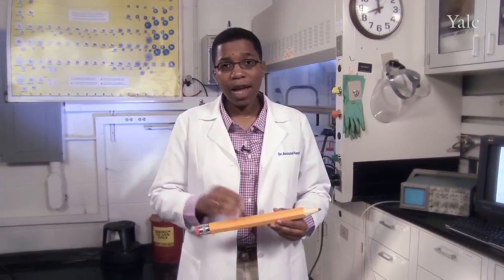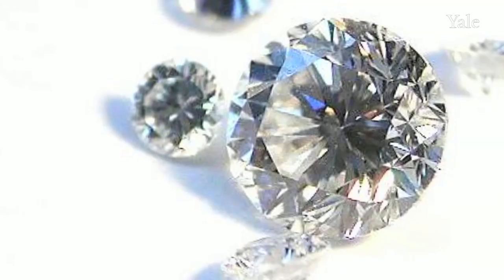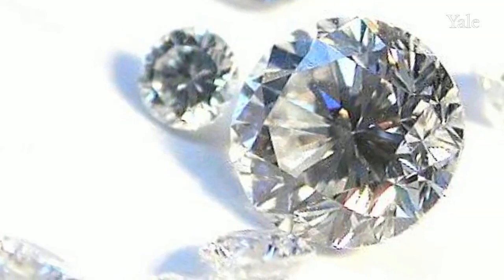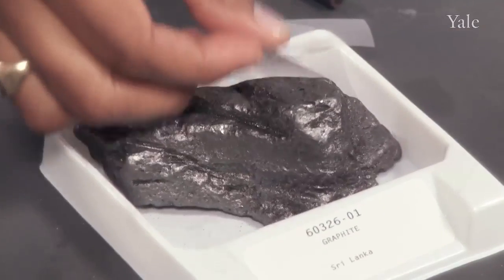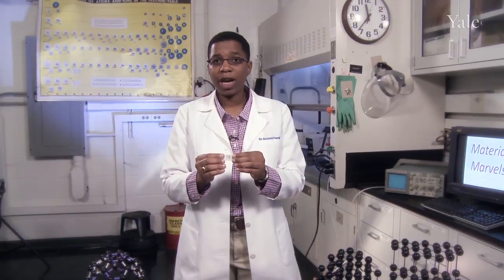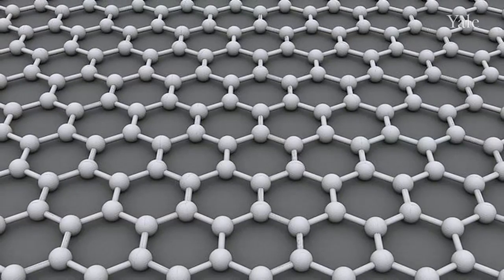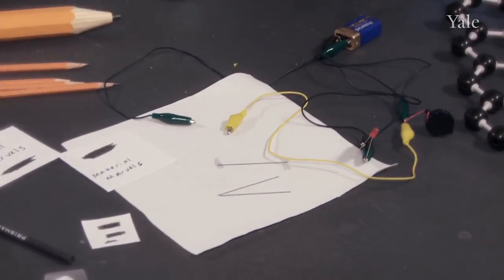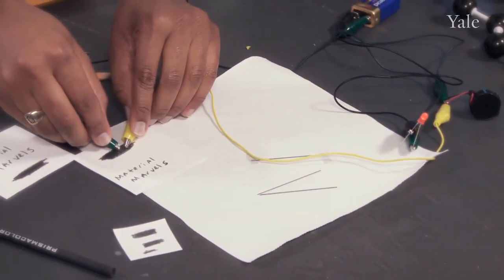Material Marvels with Ainissa Ramirez - Graphene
Associate Professor of Mechanical Engineering & Materials Science at Yale, Dr. Ainissa Ramirez, discusses how a layer of carbon that is one atom thick, called graphene, will revolutionize our lives. Discovered by scientists that won the Nobel prize, graphene can be found in everyday pencils, is incredibly strong and super-conductive and will make blazingly fast computers and video games a reality.